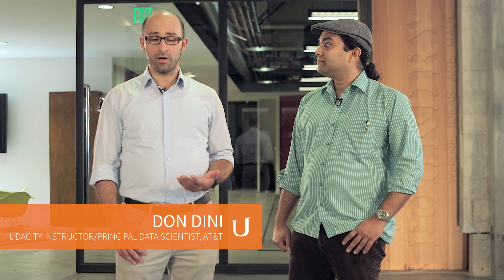Introduction to the class - Model Building and Validation